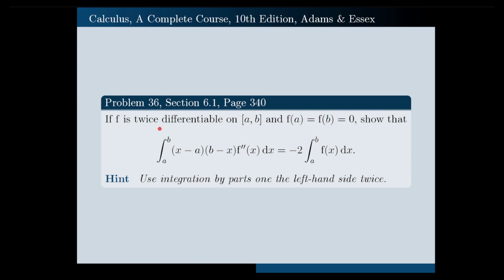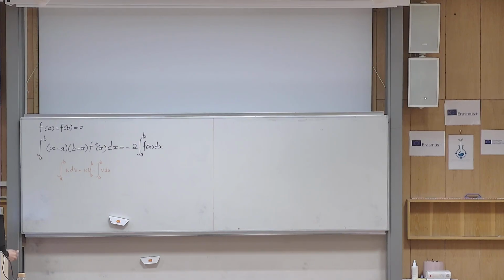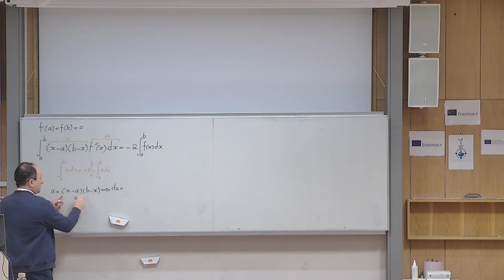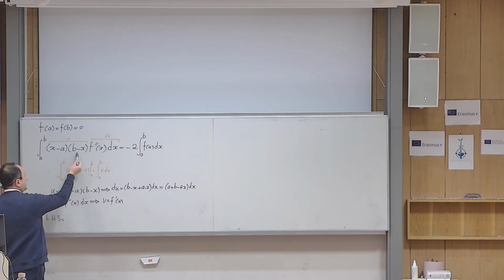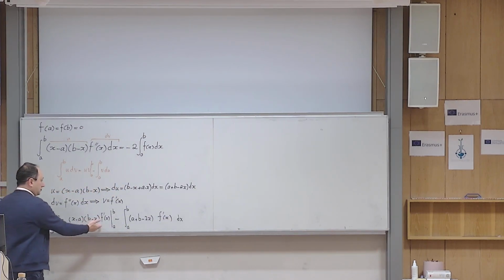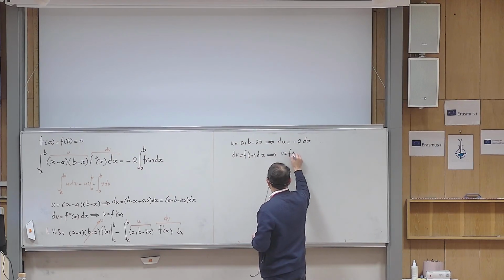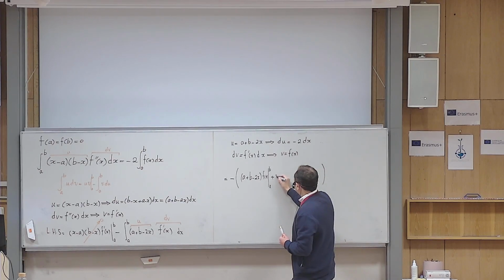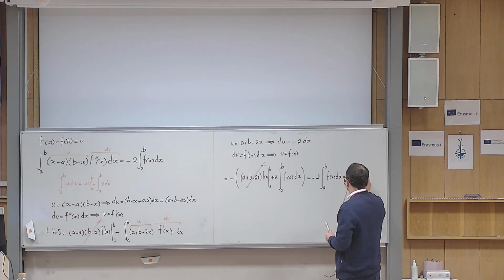Problem 36, Section 6.1, Page 340